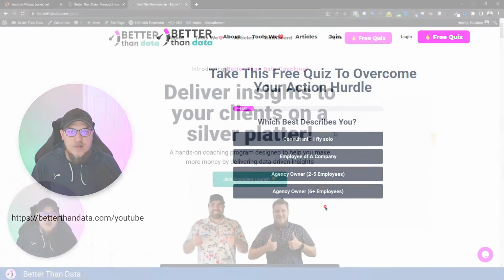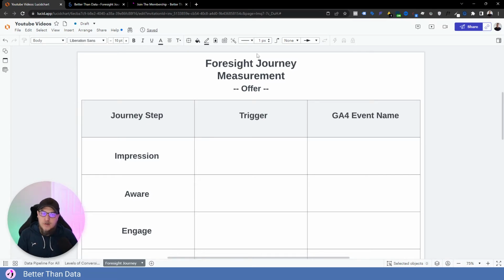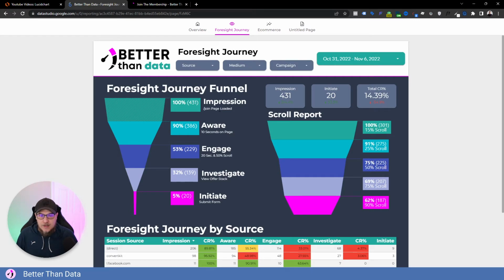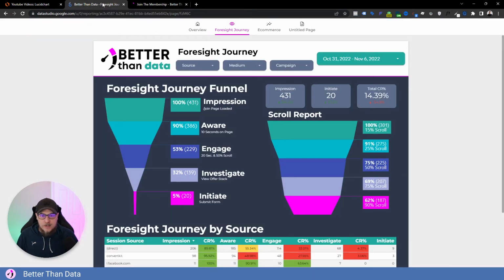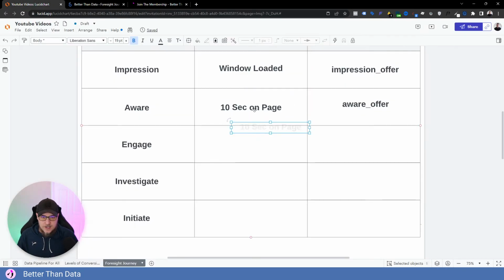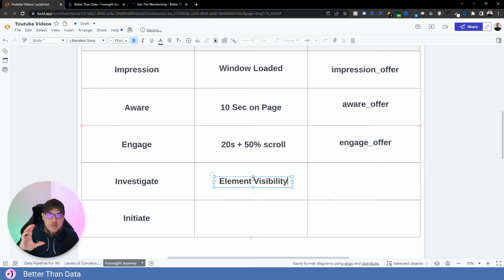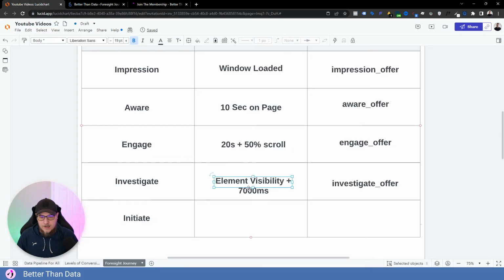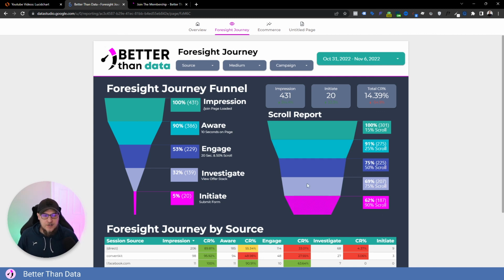Better Than Data Foresight Method Explained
Stockton expands on JJ's video from last week and teaches you how to set up your very own foresight journey utilizing Google Tag Manager and Looker Studio.

0:00 - Intro
0:31 - Check Out Better Than Data
0:58 - Examining the Join Page
3:33 - Impression
4:29 - Aware
5:17 - Engage
6:17 - Investigate
8:02 - Initiate
9:17 - Optimizing Your Page
10:00 - Wrap - Up